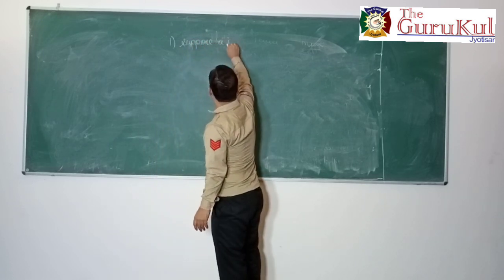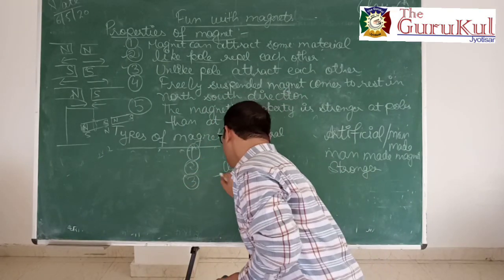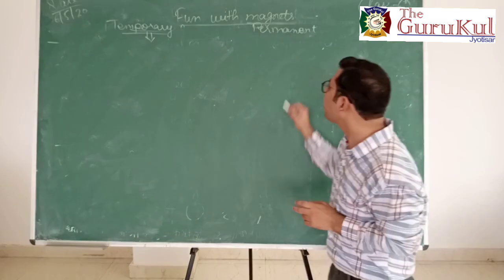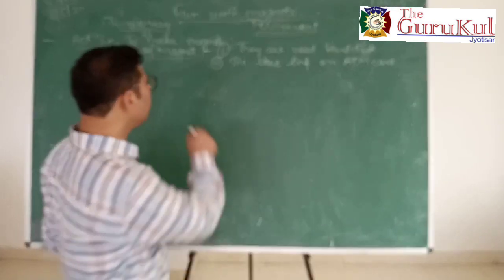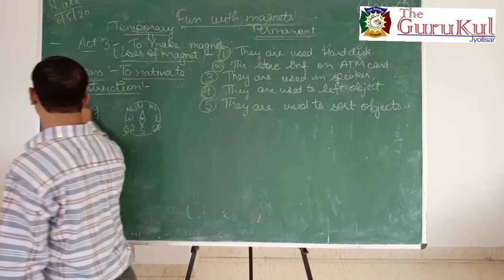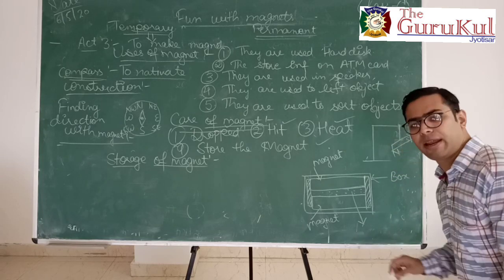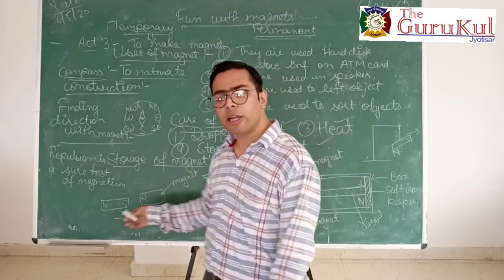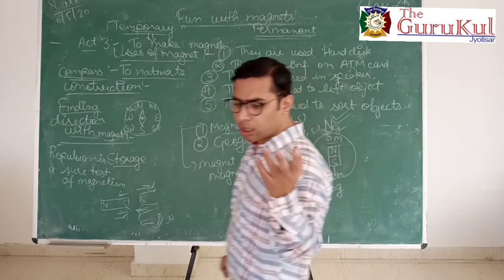ANKIT SIR CLASS 6 CHAPTER 12 PART 2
in this lecture you will study about the types and properties of magnet, compass and its construction and some typical problem and their solution.